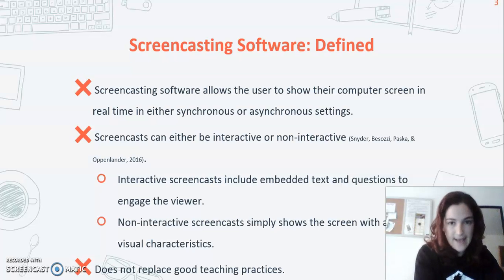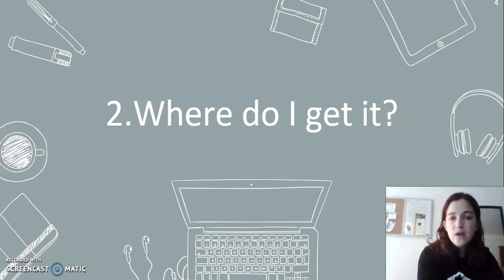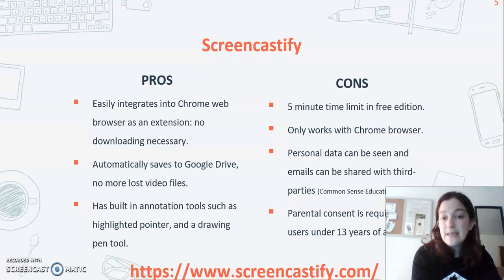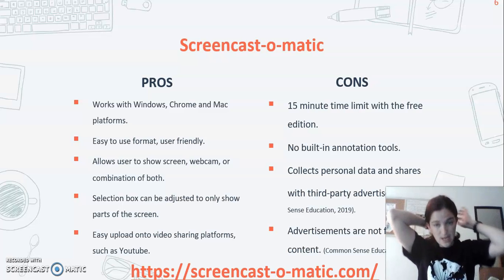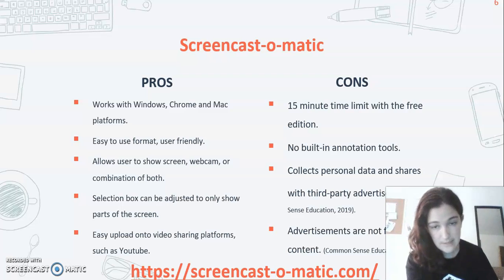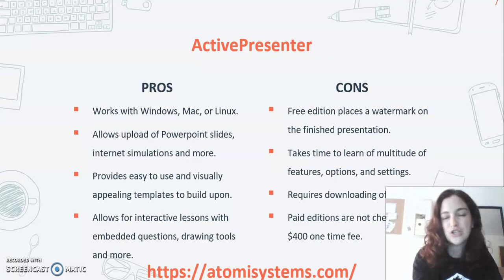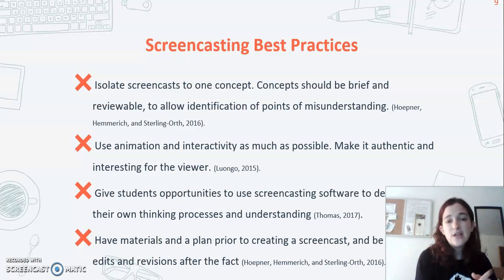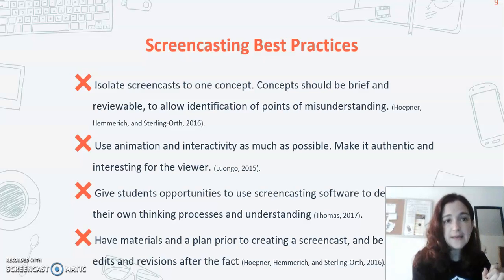Screencasting Software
Screencasting software review for the classroom.